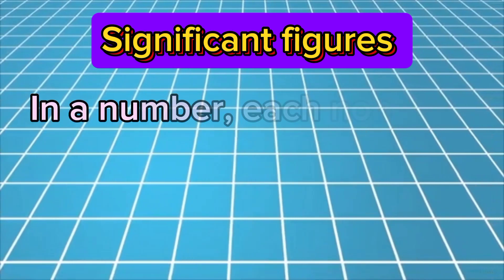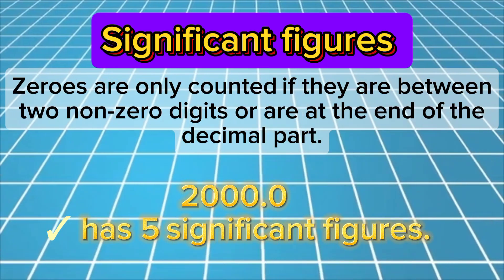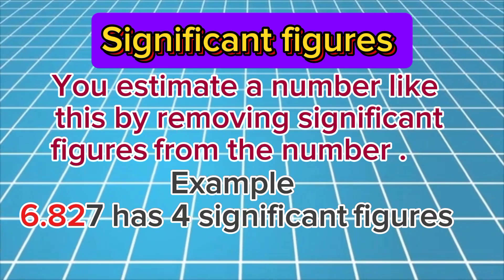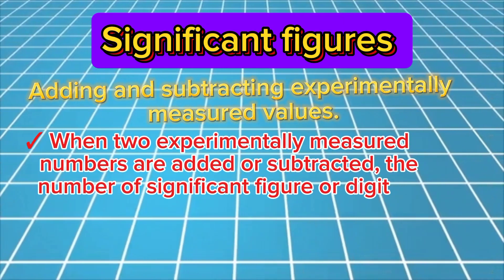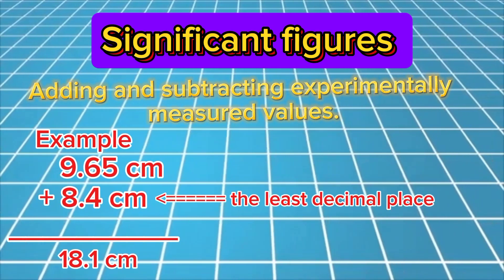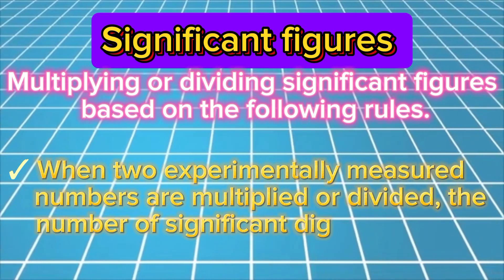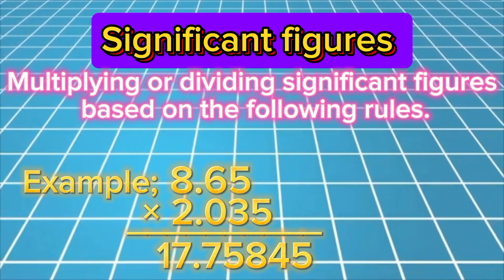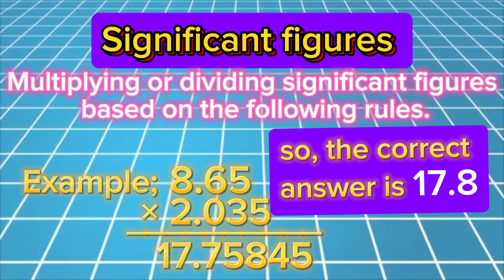Physics, Chemistry and Maths. Significant figures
Significant Figures
In a number, each non-zero digit is a significant figure. Zeroes are only counted
if they are between two non-zero digits or are at the end of the decimal part.

For example, the number 2000 has 1 significant figure (the 2), but 2000.0 has 5

significant figures. You estimate a number like this by removing significant figures

from the number (starting from the right) until you have the desired number

of significant figures, rounding as you go. For example, 6.827 has 4 significant

figures, but if you wish to write it to 3 significant figures it would mean removing

the 7 and rounding up, so it would be 6.83.

Adding and subtracting experimentally measured values of two different signifi-

cant figures (digits) needs to remember the following rule.

• When two experimentally measured numbers are added or subtracted, the

number of significant figure or digit should be equal to the smallest number

of decimal places of any term in the sum or difference. For example: while

adding two measured values 9.65 and 8.4, the least closer decimal place is

8.4 cm. The sum of these two numbers is 18.1 and is not 18.05.

Multiplying or dividing experimentally measured values of two different signifi-

cant figures (digits) is based on the following rule.

• When two experimentally measured numbers are multiplied or divided, the

number of significant digits in the final answer is the same as the number of

significant figures in the quantity having the smallest number of significant

figures. For example: While multiplying two measured values 8.65 and

2.035, if you use a calculator your answer is 17.75845 which is completely

wrong. The first number 8.65 has three significant figures and the second

number 2.035 has four significant figures. According to the rule the smallest

number of significant figures is three. So, the correct answer is 17.8.